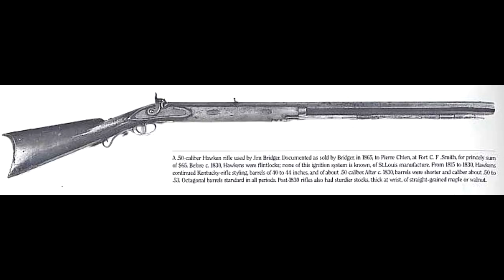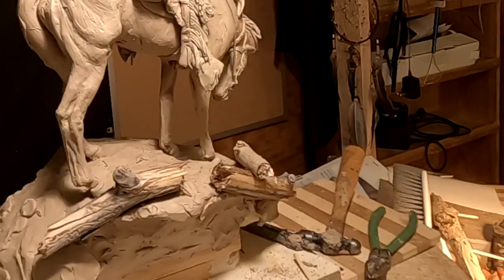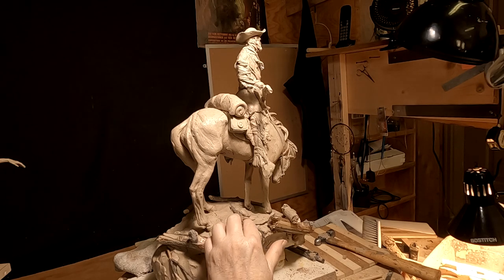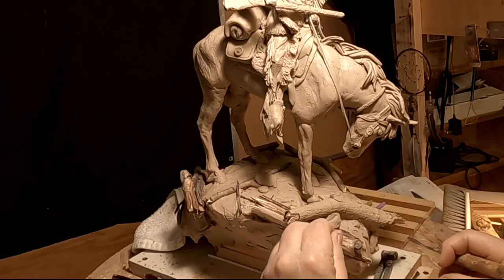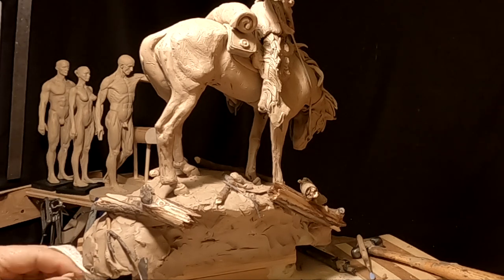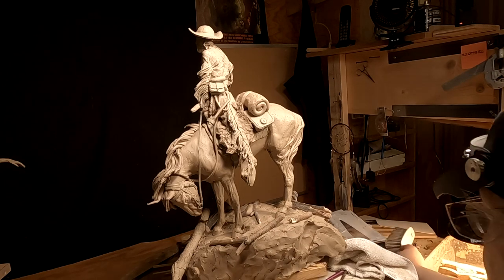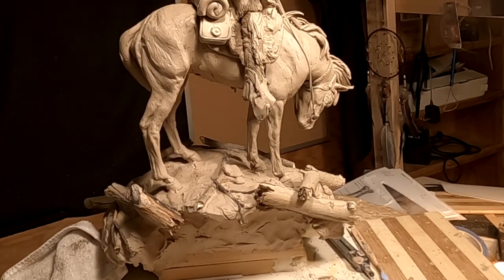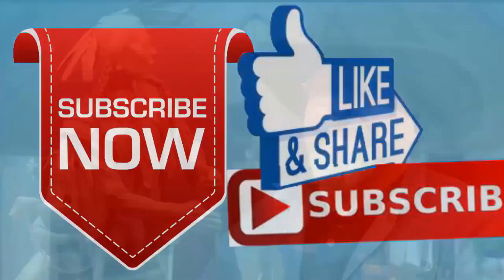Jim Bridger OVER THE NEXT MOUNTAIN Creating Dead Fall on the Base